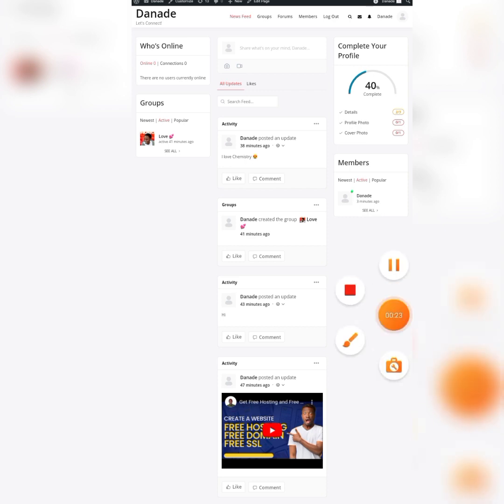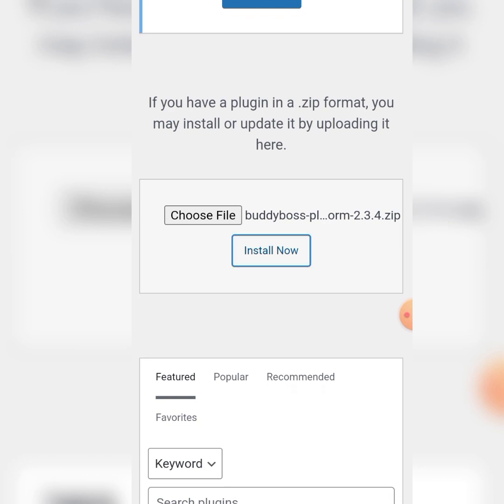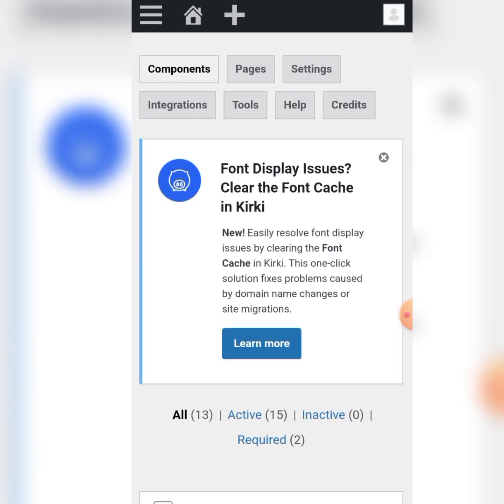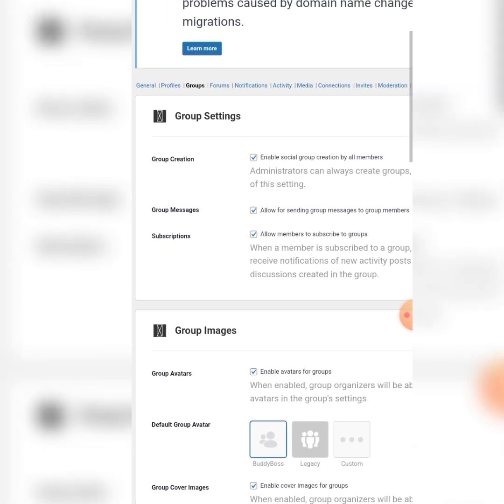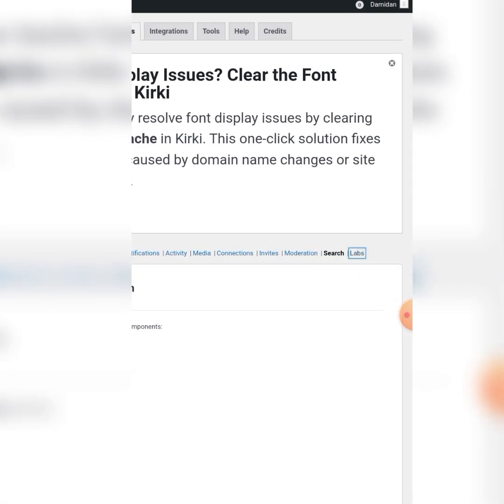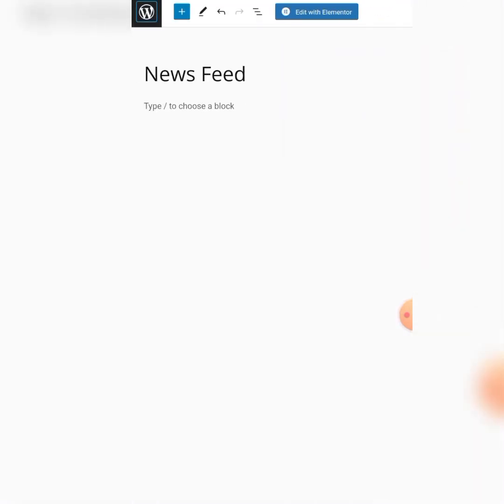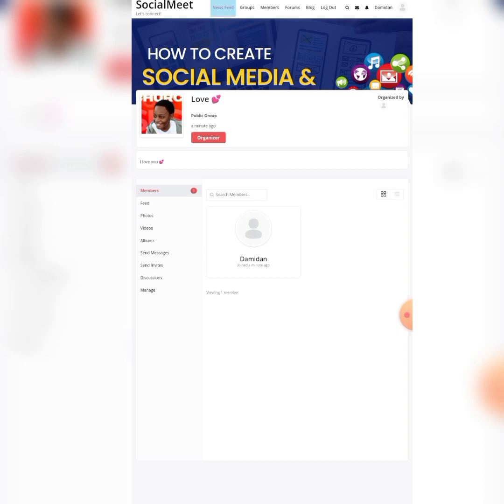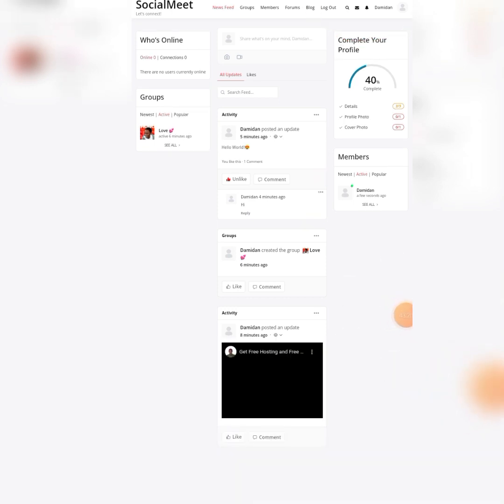How to Create a Social Media and Community Website for Free// WordPress Website Design 2023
Here is how you can create a Social Media and Community Website using your smartphone.

In this video, I explained everything in detail in how you can create a social media and community website for free. All resources used are free!